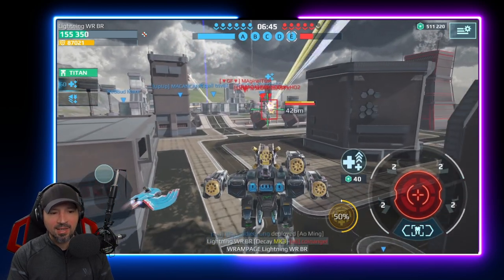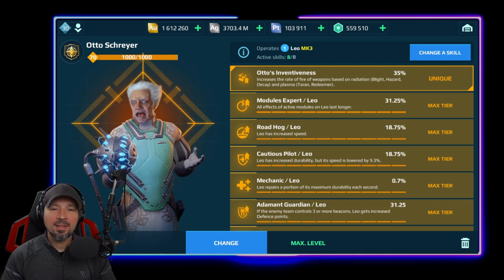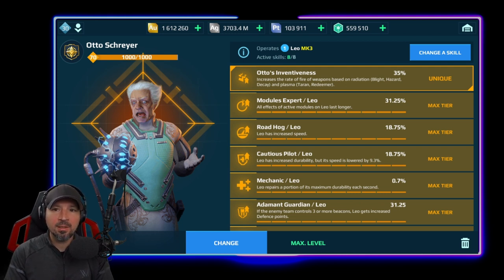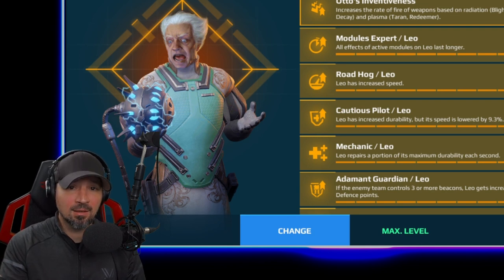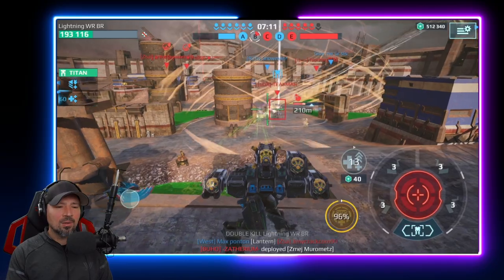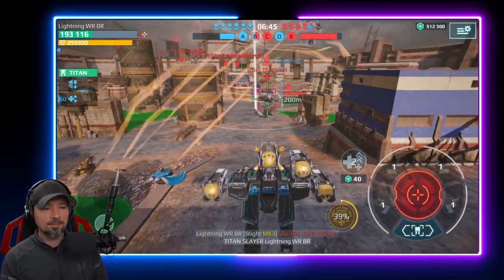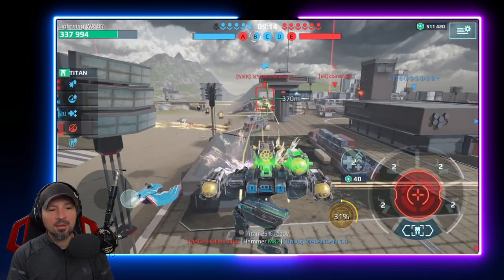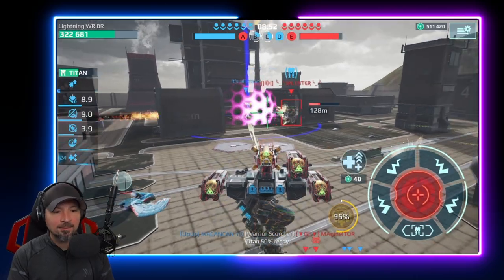War Robots Leo Dominates With Otto Pilot and Radiation Weapons| War Robots MK3 Gameplay WR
War Robots Leo blight, War Robots Leo Hazard, War Robots Leo with otto schreyer, best leo build and probably one of the best robots for new players, you can easily play leo up into champion league,   war robots leo gameplay, leo goes to champion league war robots

 pilot with blight decan and With Otto Pilot and Radiation Weapons| War Robots MK3 Gameplay WR